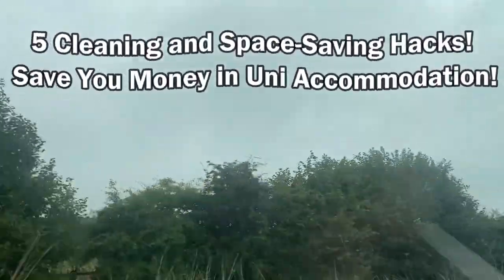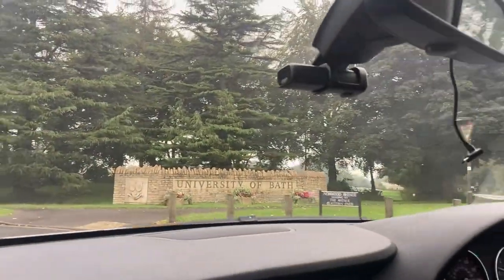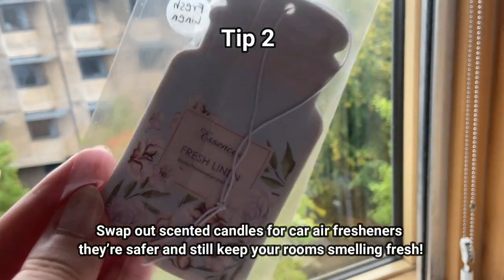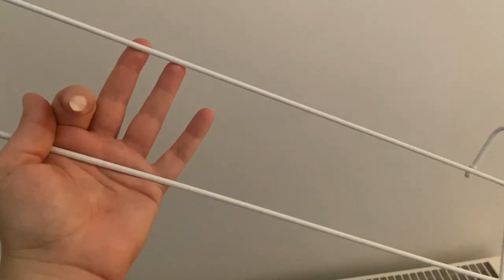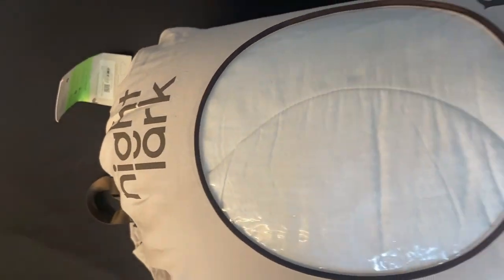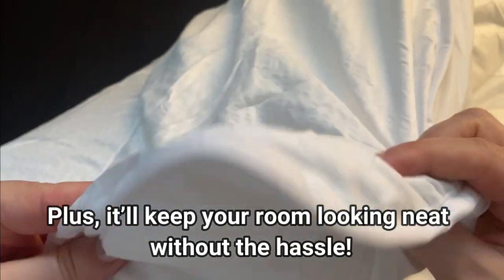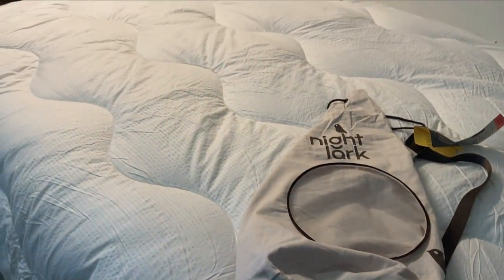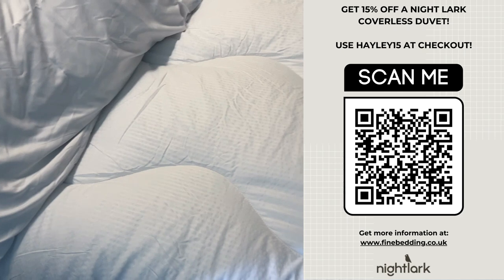5 Cleaning & Space Saving hacks When moving into Uni Accommodation! Coverless Duvets Save £££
In this video, I’m sharing my top tips to help you transform your new university accommodation, into a cozy, stress-free oasis! One tip that will truly nake your life easier is switching to a coverless duvet. No more wrestling with duvet covers—just effortless comfort and convenience! I'm currently loving the Night Lark Coverless Duvet from Fine Bedding. You can check it out here:

0:00 - Intro
0:27 - Tip 1 - Multi Surface Cleaners
0:46 - Tip 2 - Car Air Fresheners
1:01 - Tip 3 - Daily Shower Spray
1:09 - Tip 4 - Radiator Hook /Hangers
1:21 - Tip 5 - Coverless duvet from Night Lark

Hayley Leitch As Seen On TV -
Channel 5 - TV Presenter of Dirty Home Rescue
Channel 4 -  Obsessive Compulsive Cleaners
Channel 4 - Cleaning Expert for Steph's Packed Lunch